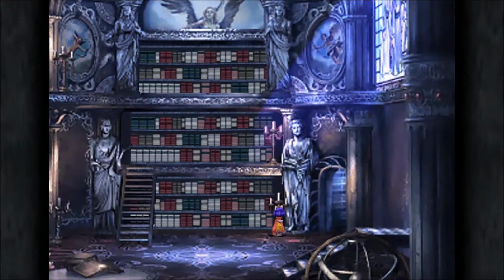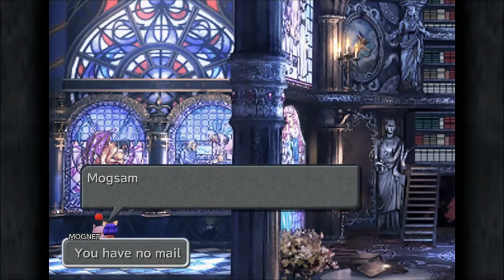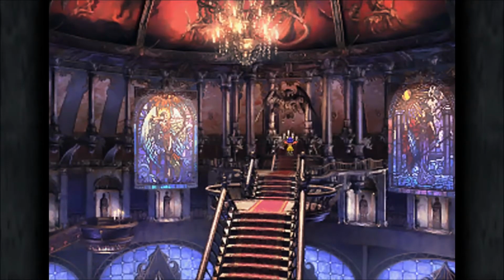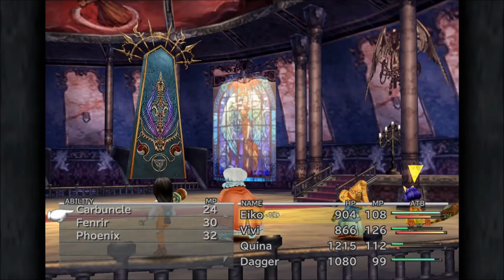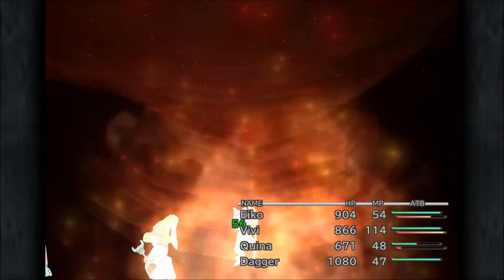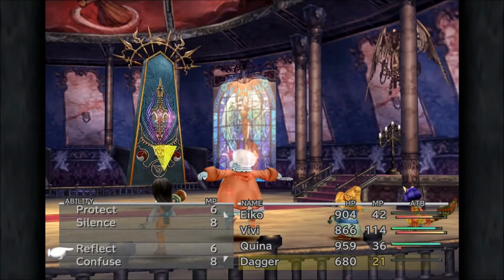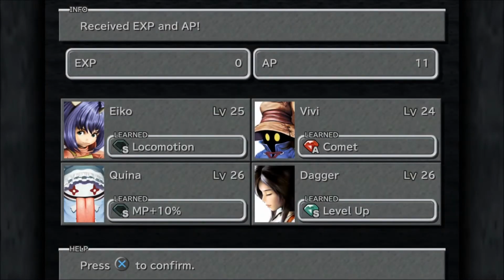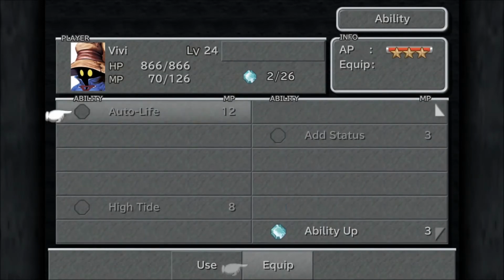Let's play Final Fantasy 9 part 62